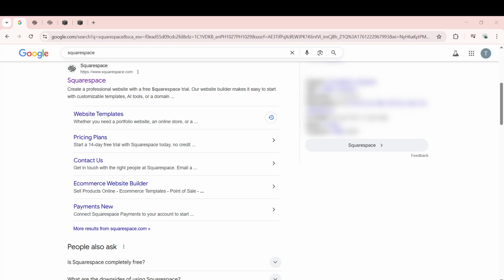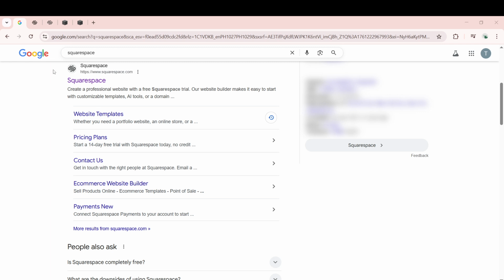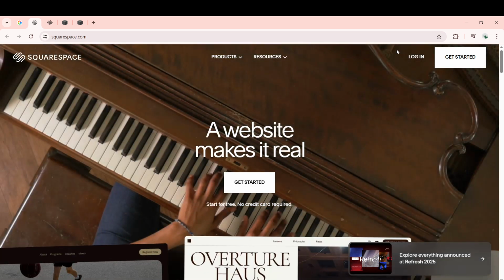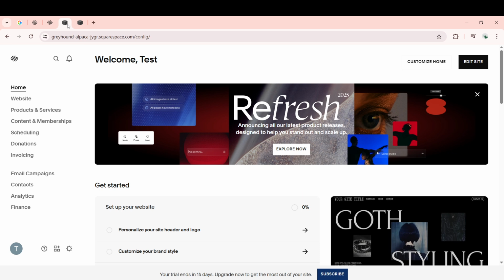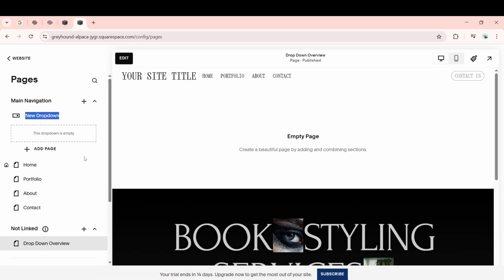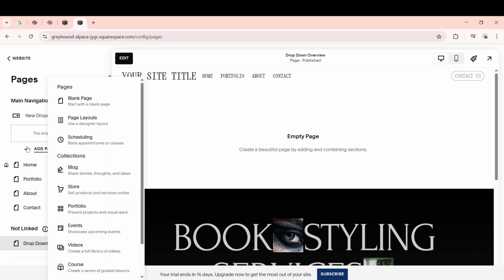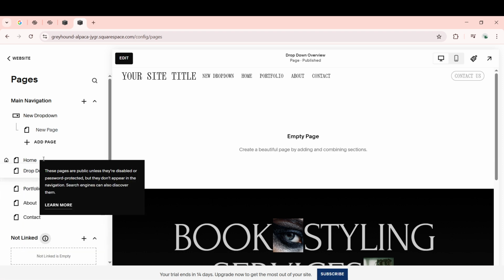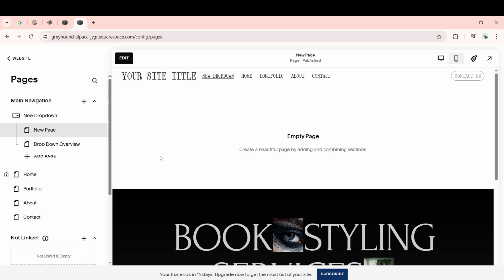How to Add Pages Within a Page in Squarespace [2026 Full Guide]